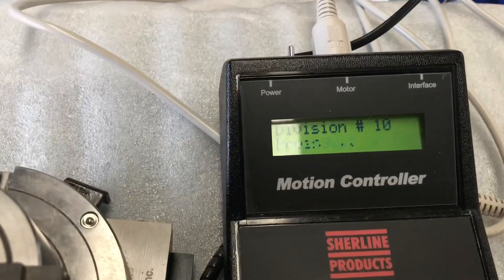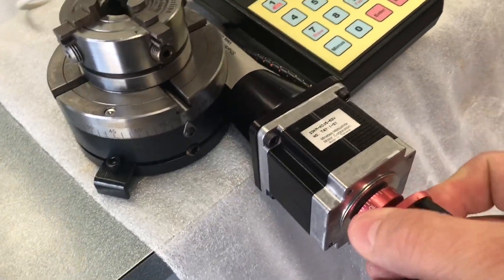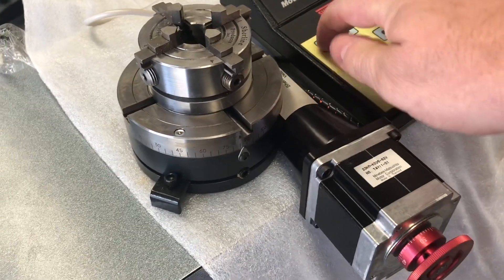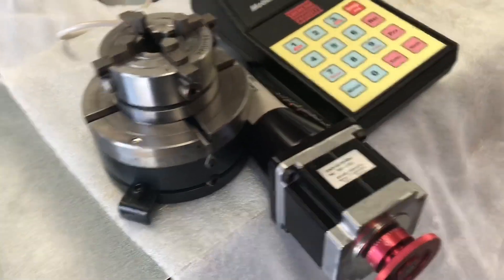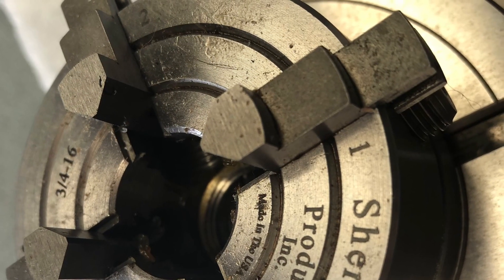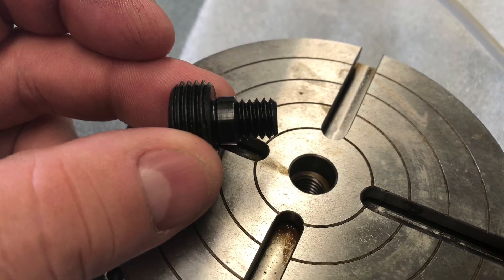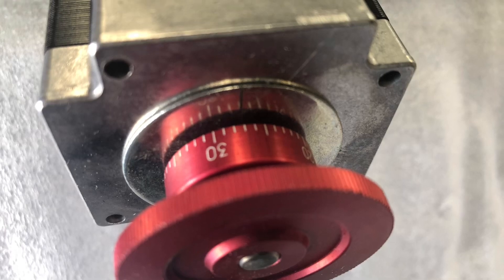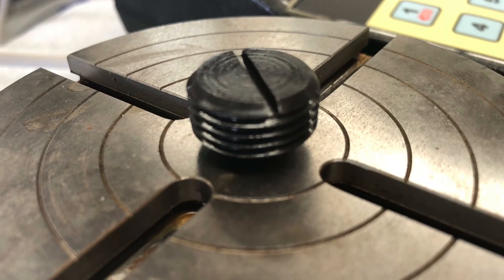CNC Candy - Sherli(ne) you jest!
Eyes peeled, and I managed to source a couple of neat items recently to go into JB Zollman’s museum for wayward machine tools.
The first is a sherline 4th axis/indexable rotary table with microcontroller and slave mode for CNC use.
The second? You’ll have to keep watching to find out!